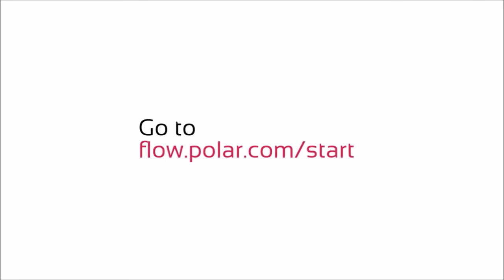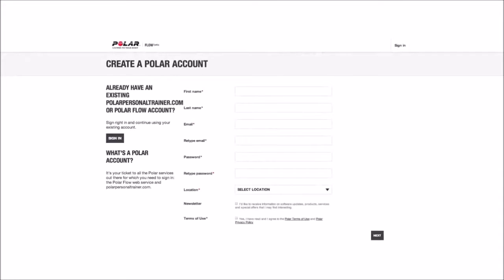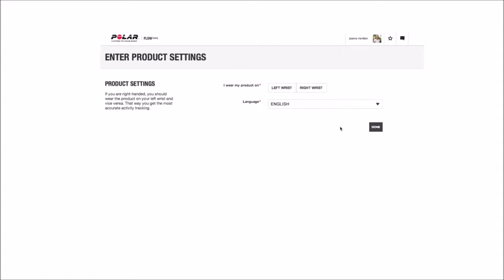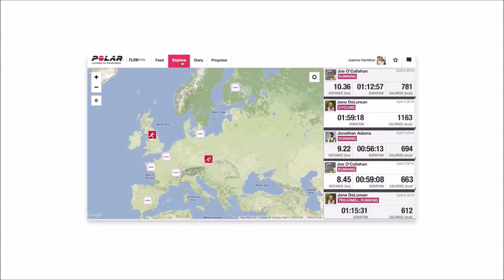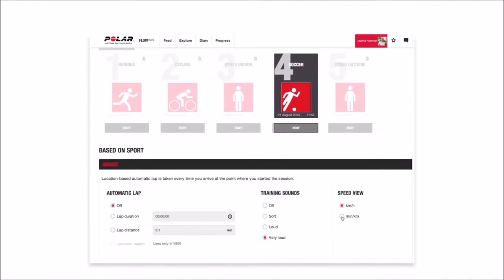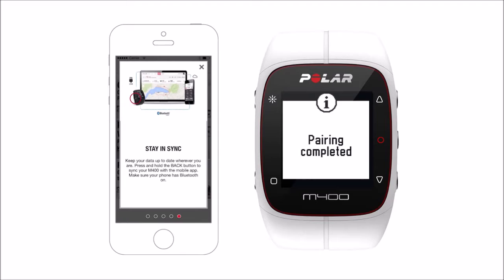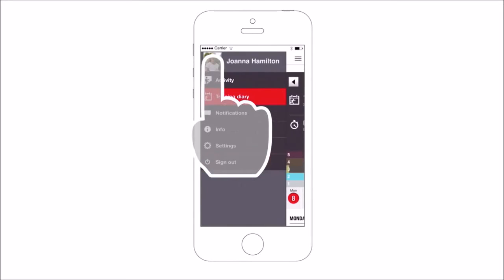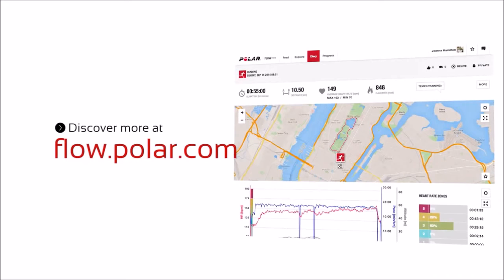My Edited Video